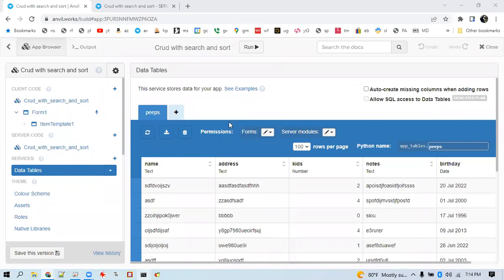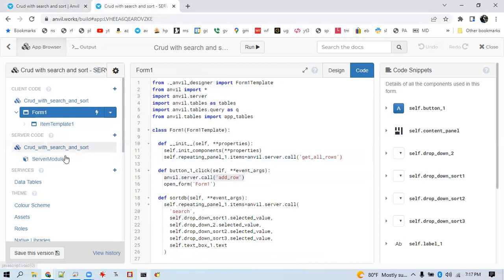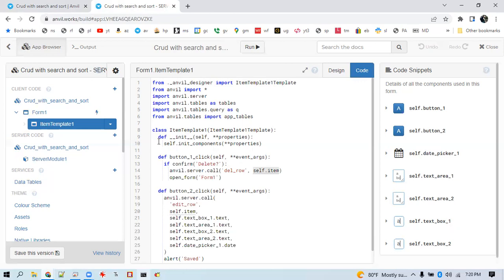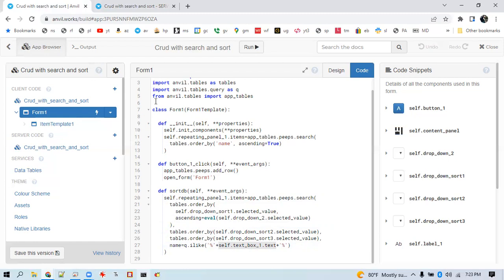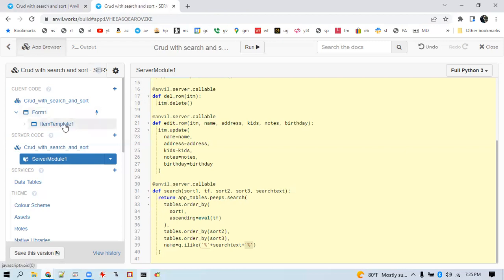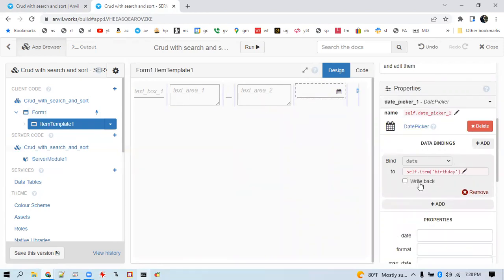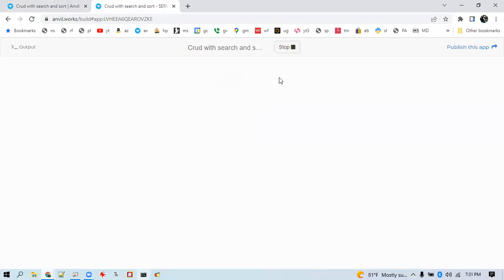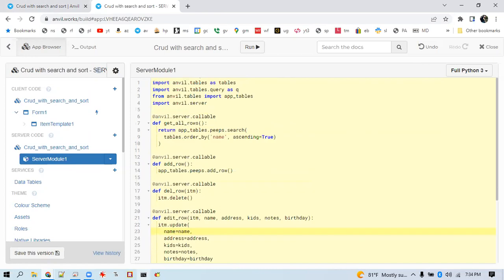Converting Quick Anvil CRUD example to use server functions